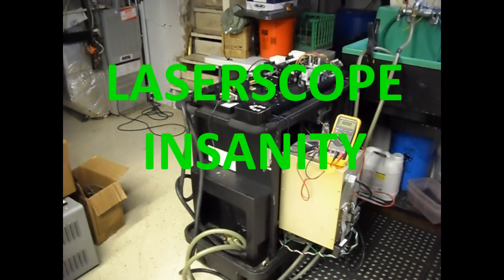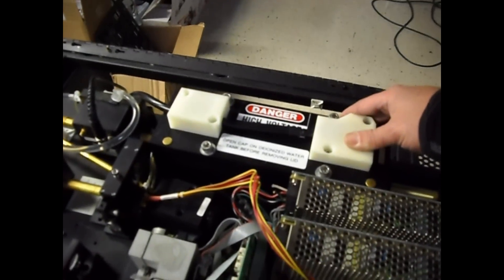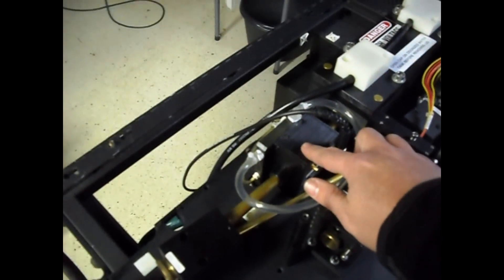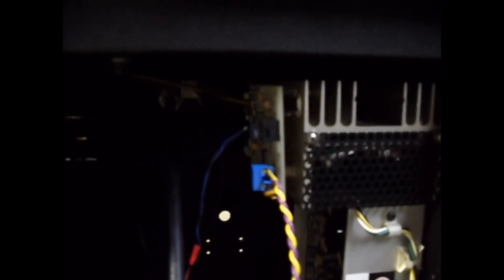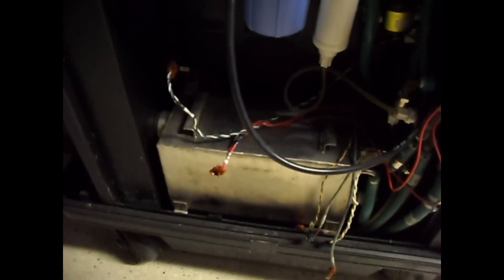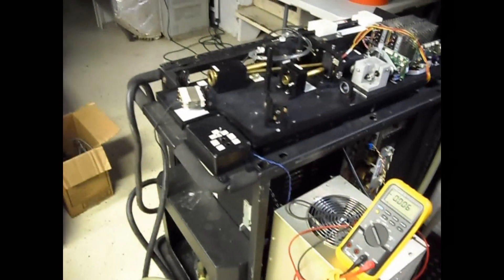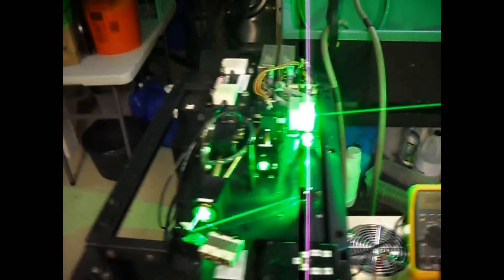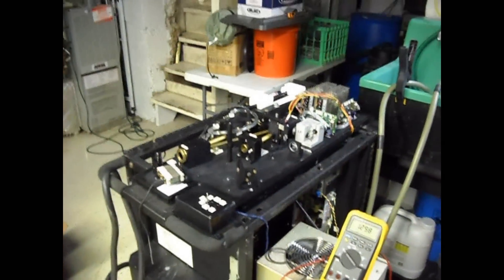LaserScope Insanity - 40 Watt Frequency Doubled Nd:YAG Laser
This is a LaserScope KTP Medical 532nm frequency doubled YAG laser that has been converted for laser show applications and is currently being rebuilt ant tuned for laser light shows. The original conversion is quite crude and will be reconstructed properly with safety and efficiency in mind.

These lasers are EXTREMELY DANGEROUS and must be treated with respect. This laser is NOT A TOY and should be treated as you would a firearm. I do not recommend owning one of these unless you have experience and an understanding of lasers.